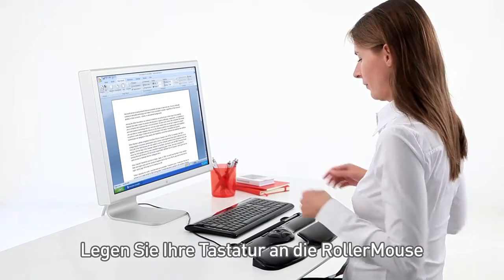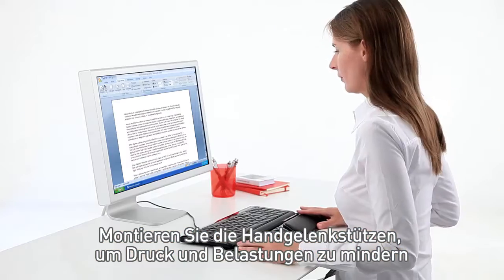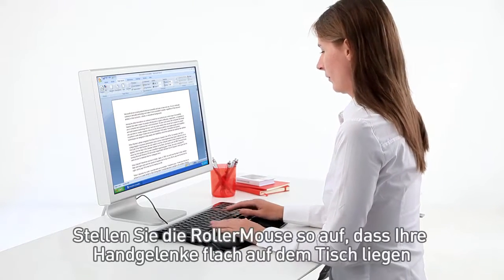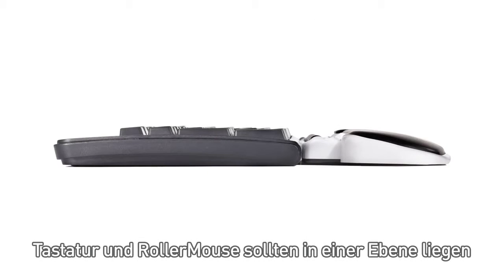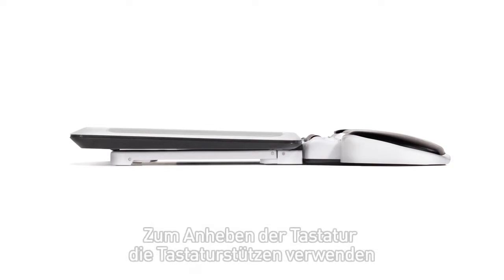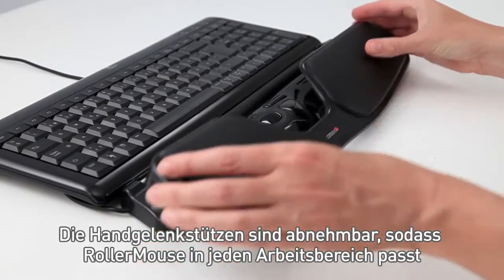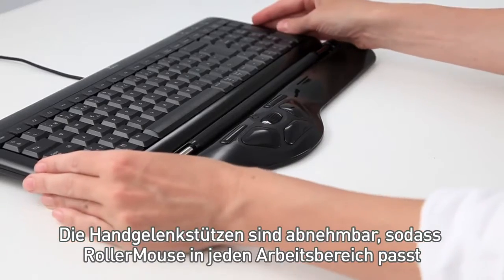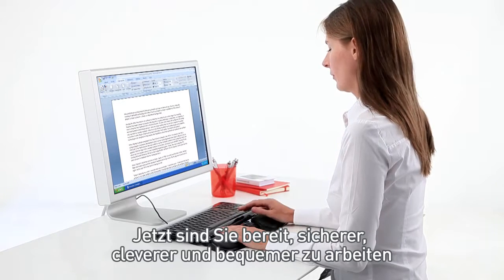Rollermouse Erste Schritte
Diese Video zeigt Ihnen die Einstellung und Platzierung der Rollermouse am Beispiel der Rollermouse - Free